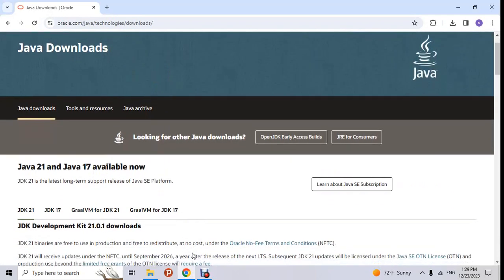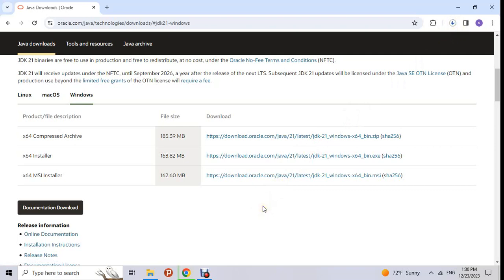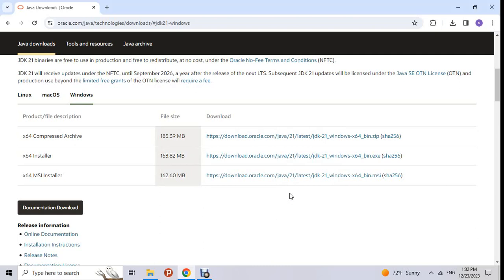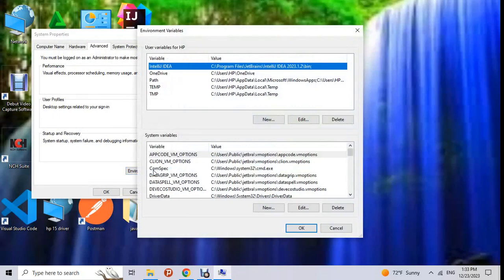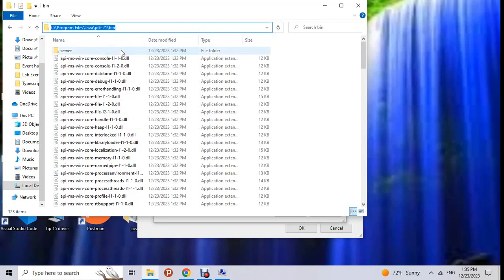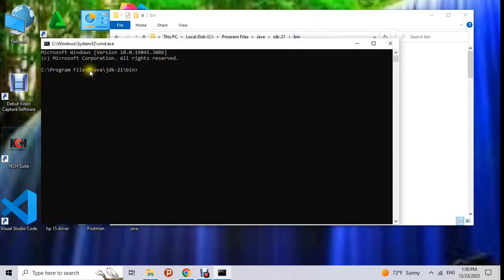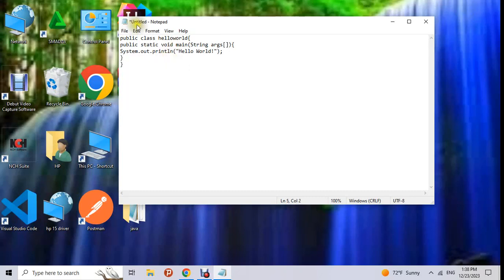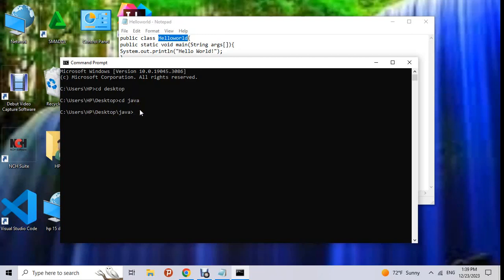How to download and install Java JDK on window 10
This video how to download and  java JDk on windows and after the installation completed i show you simple java program that display Hello world.